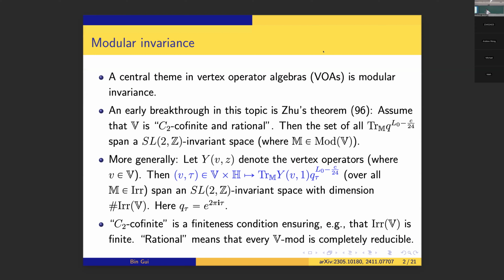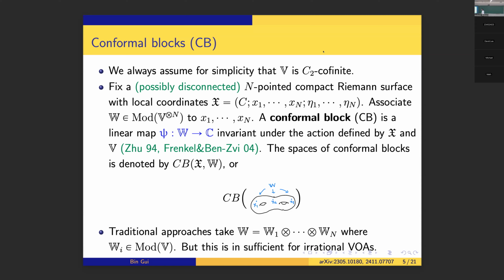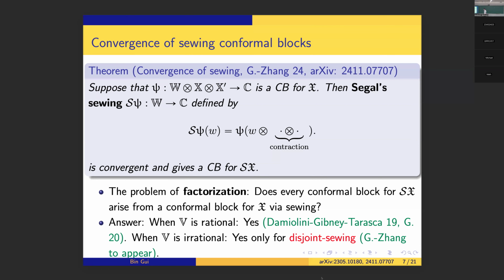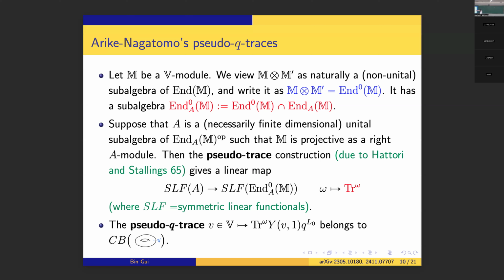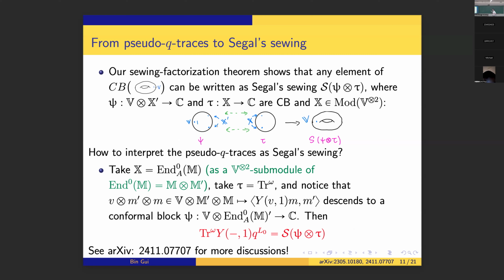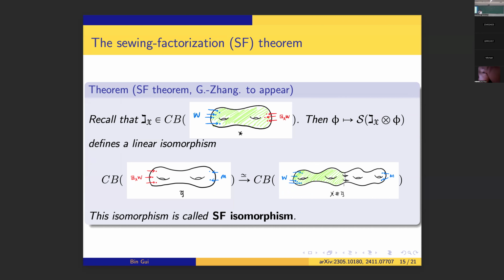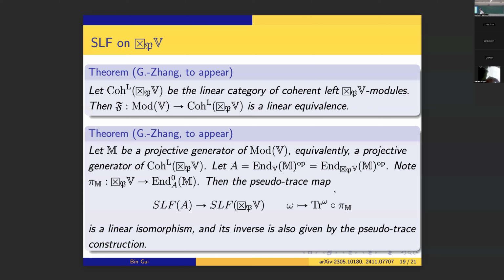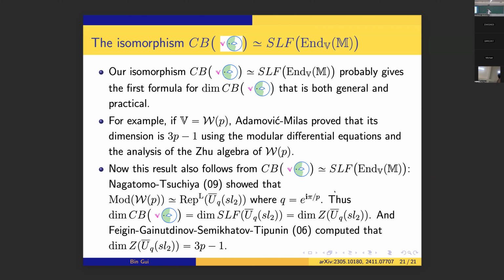Bin Gui - From Segal's sewing to pseudo-q-traces and back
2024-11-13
Speaker: Bin Gui (Tsinghua University)

Title
From Segal's sewing to pseudo-q-traces and back

Abstract
In 1990, Zhu proved that if V is a C2 cofinite rational VOA, then the q-traces of the vertex operators for modules of V span a modular-invariant space. These q-traces have a clear geometric meaning: they are special cases of Segal's sewing construction (≈partial contractions for conformal blocks). However, if V is C2 cofinite but irrational, Miyamoto proved in 2004 that achieving modular invariance requires generalizing q-traces to pseudo-q-traces. At first glance, pseudo-q-traces do not appear to fit within Segal's sewing framework. Did Segal miss something?

In this talk I will provide the answer: No. By suitably adjusting Segal's sewing, we can achieve a geometric interpretation of pseudo-q-traces. Our interpretation enables us to prove a conjecture by Gainutdinov-Runkel relating the spaces of torus conformal blocks to the categorical data of V-modules.

(with Hao Zhang)

Speaker Introduction
Gui Bin is an assistant professor at YMSC in Tsinghua University. He holds a bachelor's degree from Shanghai Jiao Tong University and a Ph.D. from Vanderbilt University, where he studied under Vaughan Jones. He completed postdoctoral research at Rutgers University. His research focuses on vertex operator algebras and related areas such as functional analysis and tensor categories. He has made significant contributions to the study of unitarity in representation categories and their equivalence with conformal nets, with several publications in reputable mathematical journals (CMP, TAMS, IMRN...)